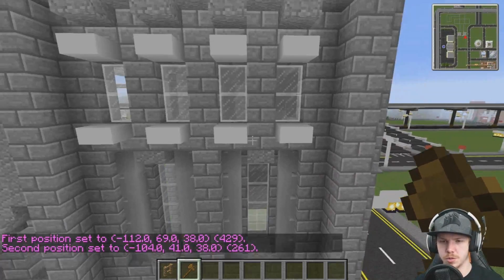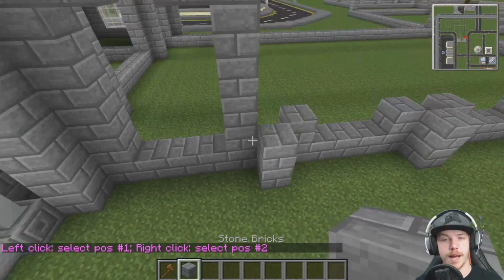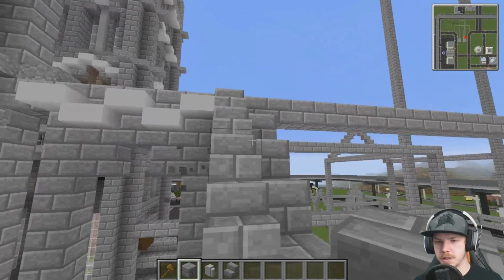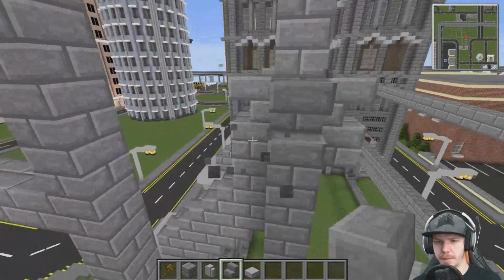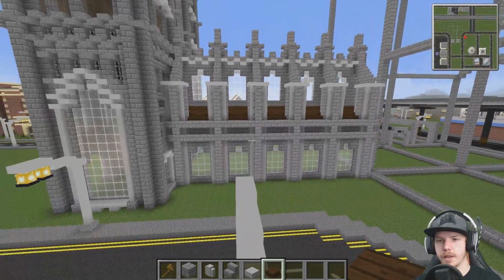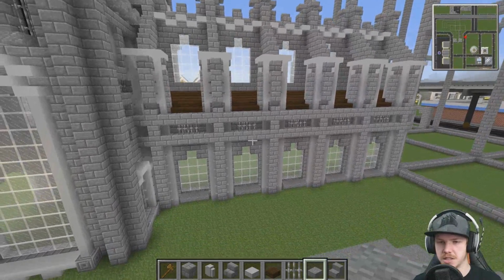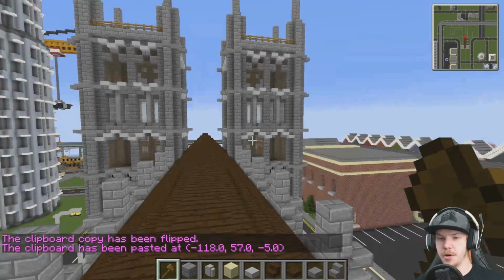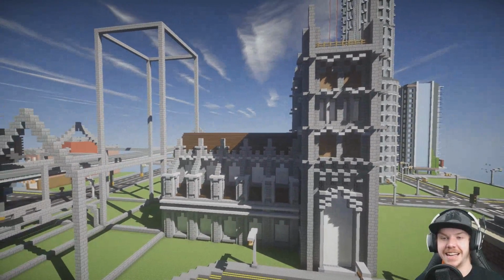How To Build A City :: Minecraft :: Cathedral P4 :: E82 :: Z One N Only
Mods used in this series:
Forge 1.7.10
CustomNPCs
Reis Minimap Mods
World Edit
Flans Mod
MCHeli

Gamertag: Z One N Only

Cheers Guys.